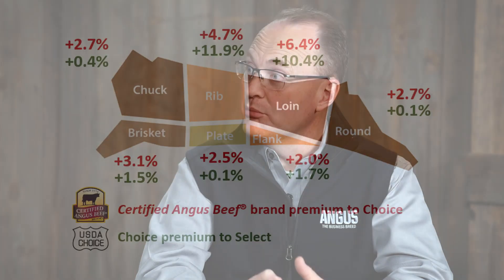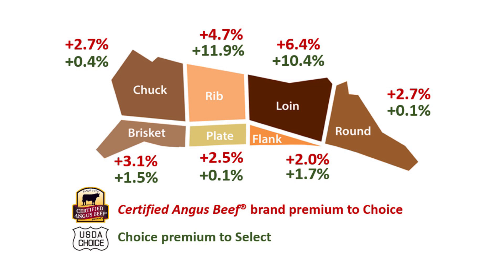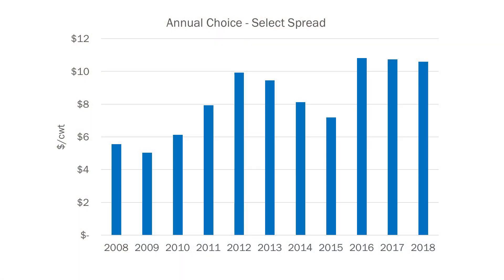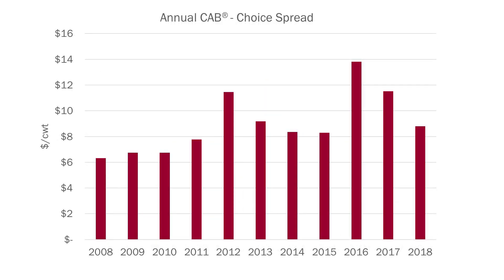The Value of a Carcass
Mark McCully, vice president of production at Certified Angus Beef LLC, explains the differences of some commonly used beef marketing terms and breaks down what adds value to a carcass.